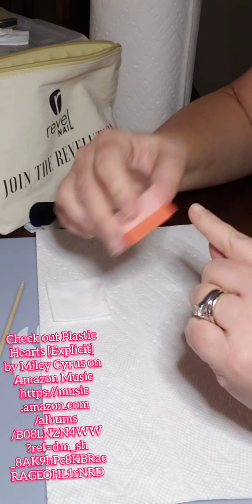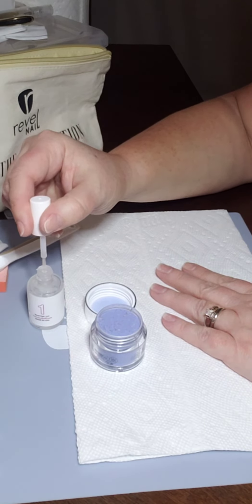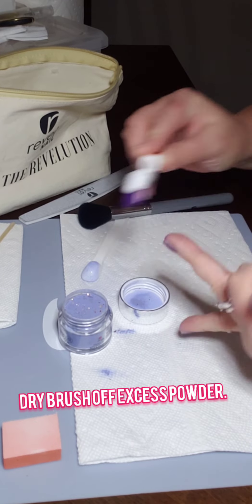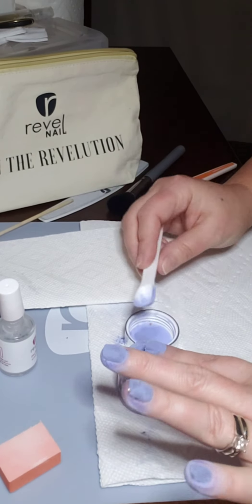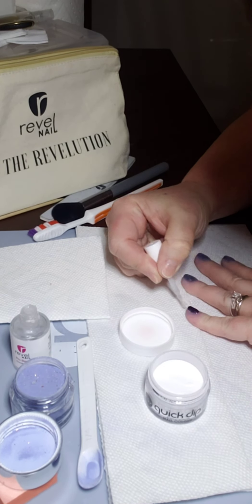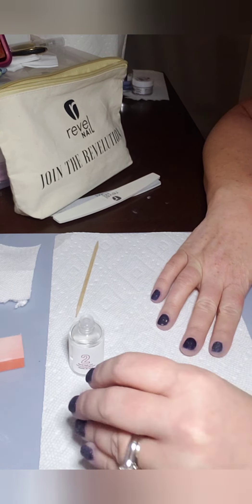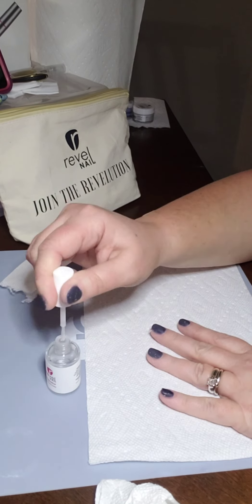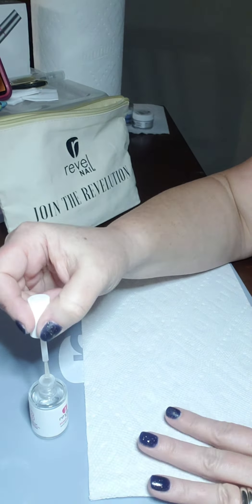Dip nail 💅 tutorial.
Check out Plastic Hearts [Explicit] by Miley Cyrus on Amazon Music